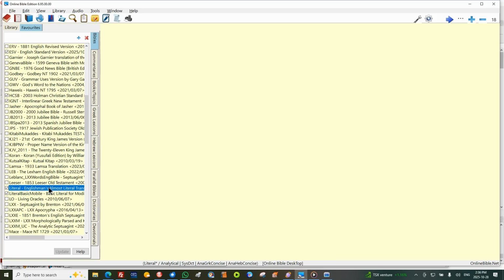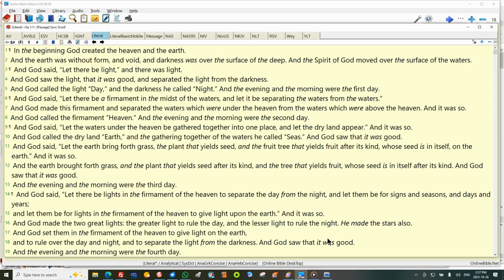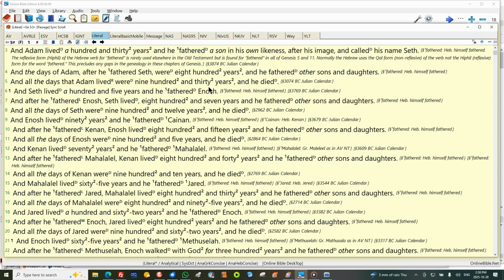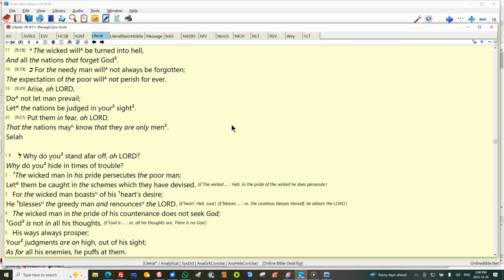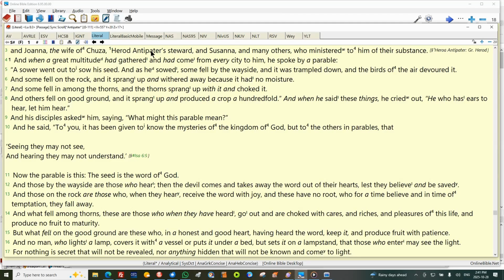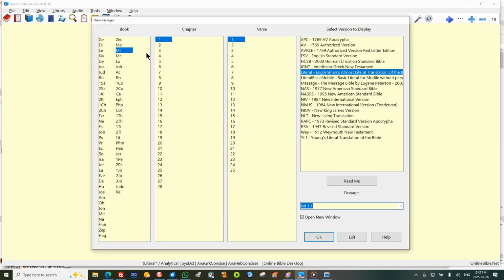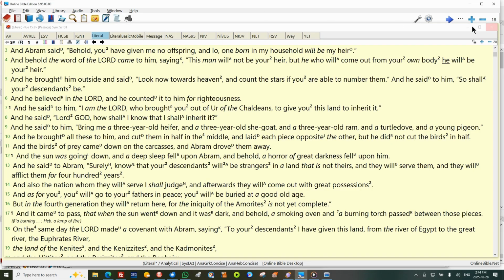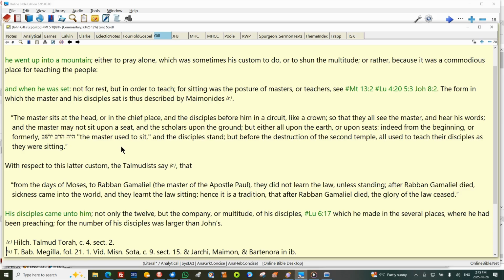All the New Features in Version 3 of the Analytical Bible